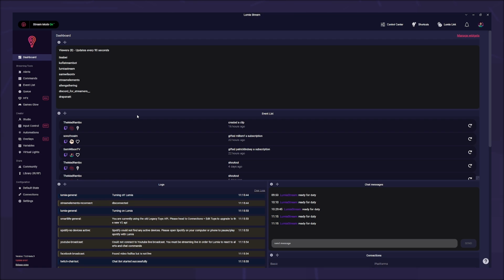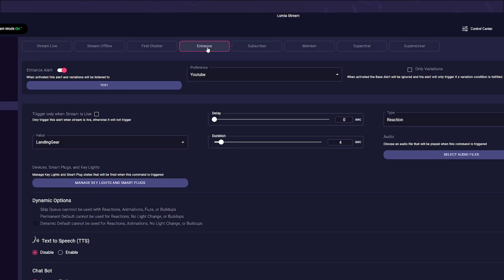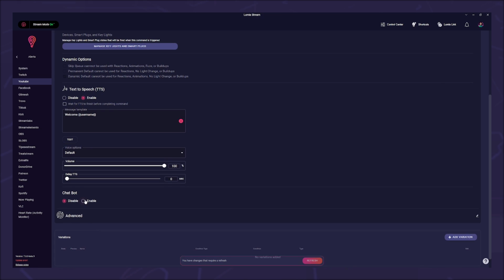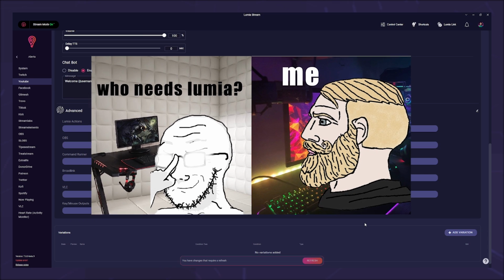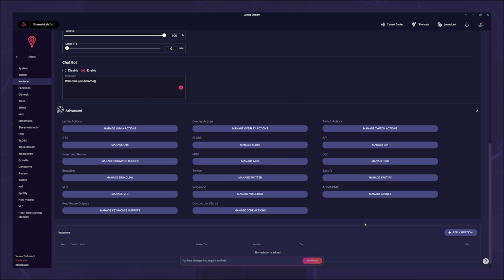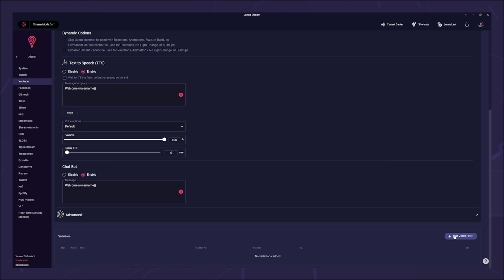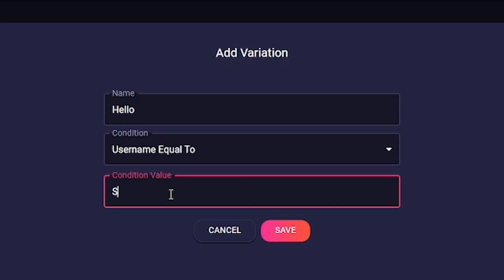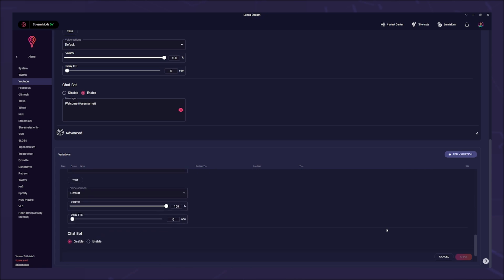Boost Your Stream's Wow Factor: Lumia Stream Unveils Personalized Entrances!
With the Entrance Alert, you can automatically greet every chatter or even send a special greeting to special viewers.
While the First Chatter alert only triggers once for the very first person who writes something, the Entrance Alert triggers once for each person.

▬ Lumia Merch ▬▬▬▬▬▬▬▬▬▬▬▬▬▬▬

▬ Social Media ▬▬▬▬▬▬▬▬▬▬▬▬▬▬▬